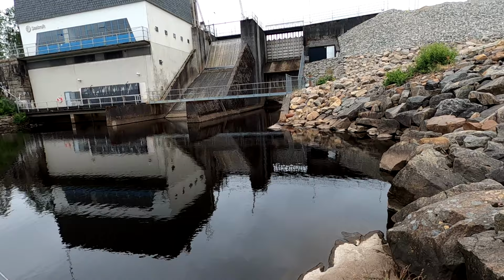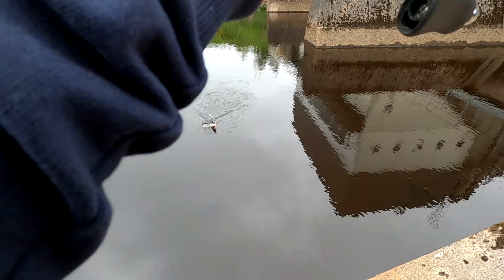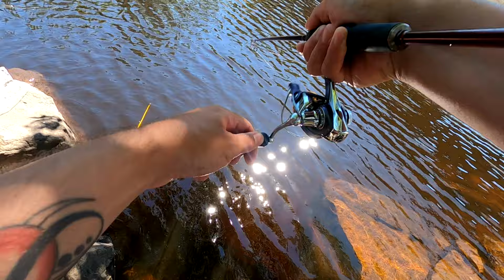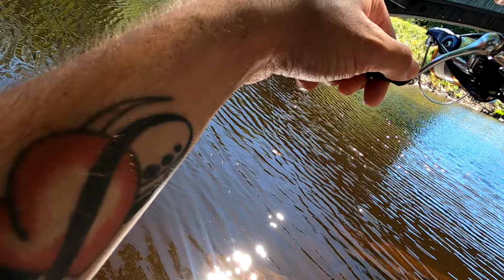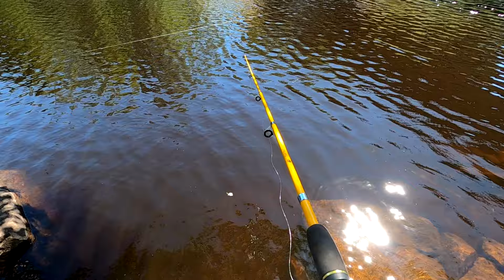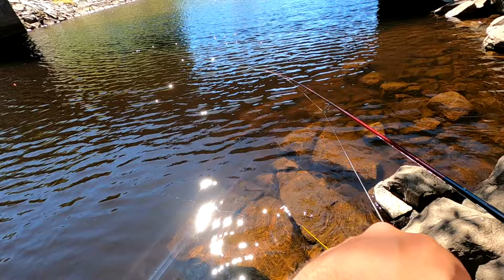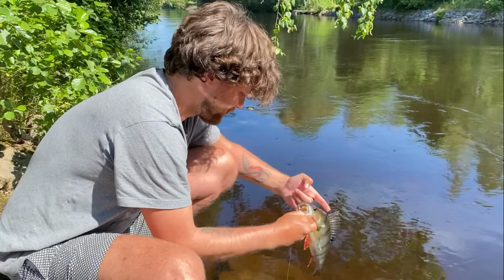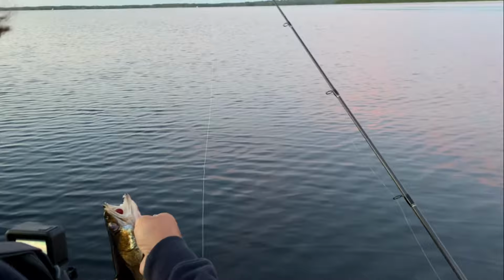Perch BONANZA - Constant action! And, Zander fishing in a beautiful Swedish sunset!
I drove across the border from Denmark where I am from, to Sweden.
Alongside my girlfriend and some close friends.
We lived in a Cabin in the forest for 5 days, just by a big lake, and beautiful rivers. My friend Mattis & I, went Perch fishing, and had so many bites. Complete BONANZA, perch frenzy for 3 days. The last day, we decided to take a rowing boat for a spin, on the big lake, for some Zander fishing in the most beautiful sunset I have seen in my life. Here is a video, of all these days of fishing, edited into one!

All the best, and tight lines.
Alex